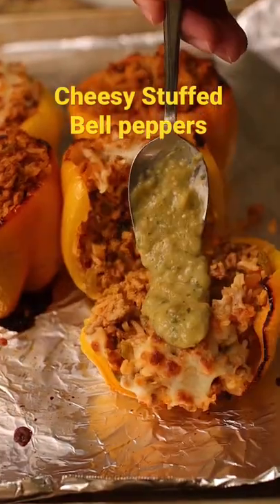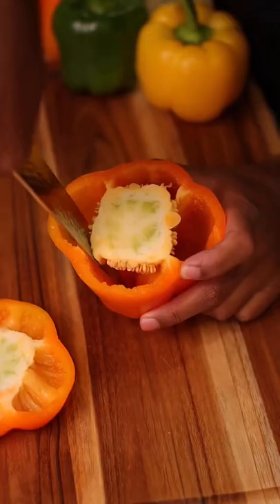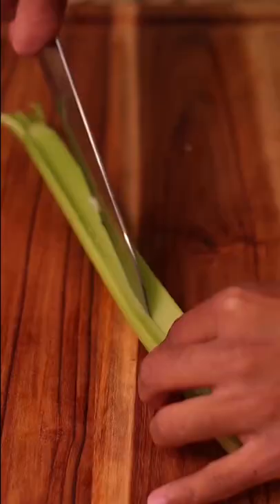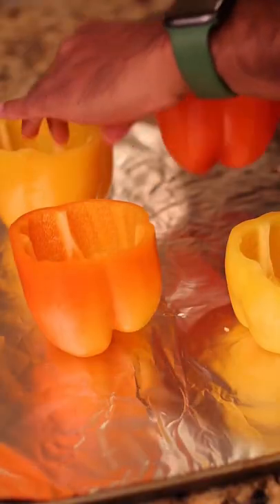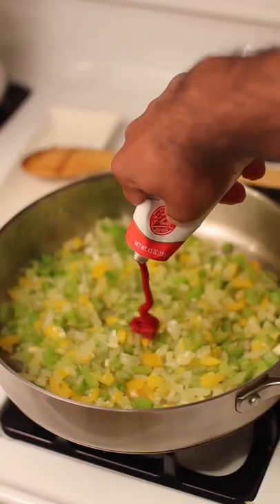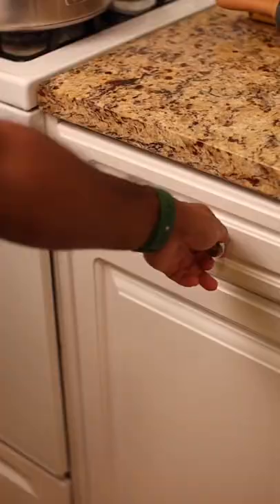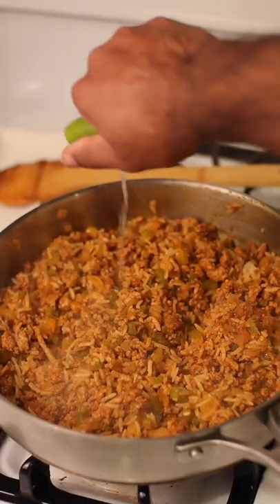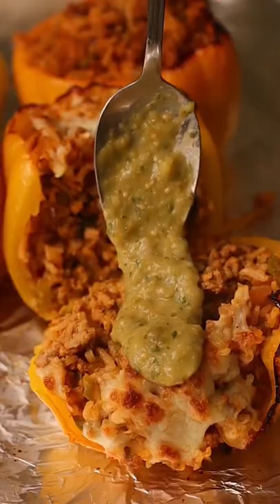Super Easy & Cheesy Stuffed Bell peppers! You have to try!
Cheesy Stuffed Bell peppers!

This recipe can be adjust using any vegetables for the filling and any choice of ground meat.

Perfect for meal prep.

Serving size: 4 people

Ingredients
- 4 Bell Peppers
- 1 LB ground meat of your choice (I used Turkey)
- 1 cup cooked rice
- 1/2 Yellow Onion
- 3-4 garlic cloves (minced)
- 2 celery
- 1 Green Bell peppers (minced)
- 1 1/2 TBSP tomato paste
- 1/2 lime

Spices
- 2 Tsp Garlic Powder
- 2 1/2 Tsp of Salt (adjust to taste)
- 2 Tsp Black Pepper
- 1 1/2 -2 Tsp of Cumin
- 1 1/2 Tsp of Cayne Pepper
- 1-2 Tsp of Red pepper flakes (adjust for spice level)

Directions
- Prep the veggies before cooking. start by chopping onions, celery, and bell pepper.

- Cut the top of the bell peppers off and clean the inside by removing the seeds. Place foil on a baking tray. Once clean put it in the oven @ 425 degrees Fahrenheit for 25 minutes.

- Sauté the veggies on medium heat until the onions become slightly translucent. Add in the garlic mix then add tomato paste and cook for 2 minutes. Push the veggies to one side of the pan.

- Add in the ground meat and break it apart. Add the spices on top of the meat. Mix the spices into the meat then mix in the veggies.

- Once the meat is cooked, add 1 cup of cooked rice. Mix and adjust seasonings if needed. Squeeze in 1/2 lime and set it aside.

- Fill in the bell peppers with the fillings and add mozzarella cheese on top then Broil for 5 minutes.

- Serve with some of my tomatillo Avocado salsa!